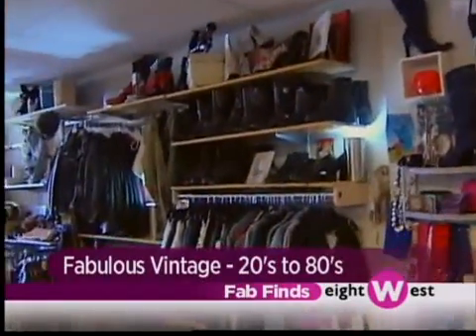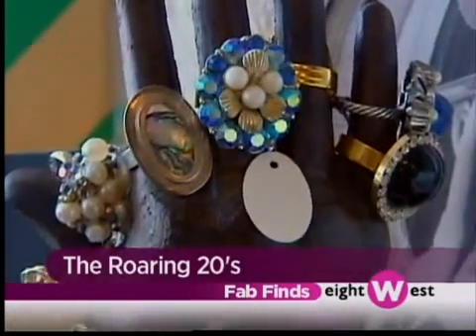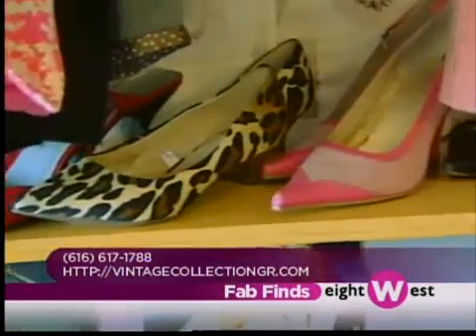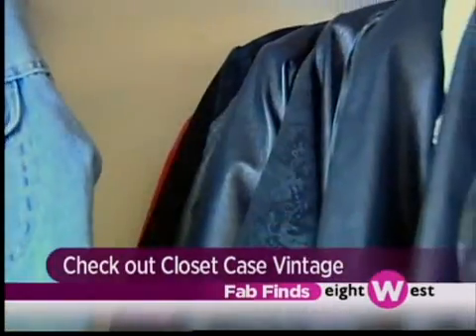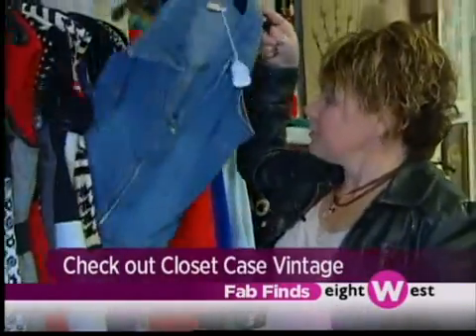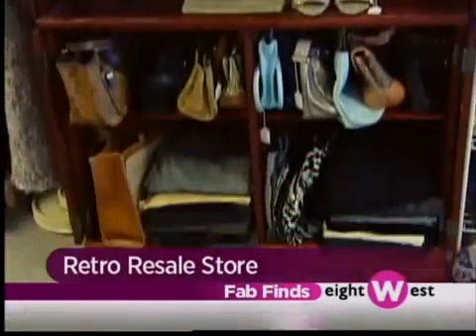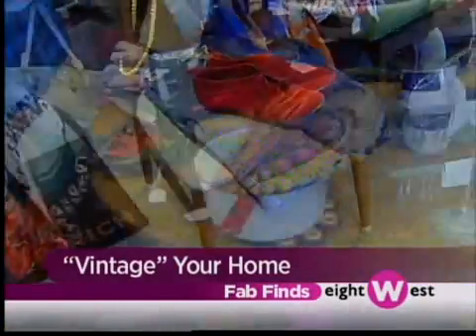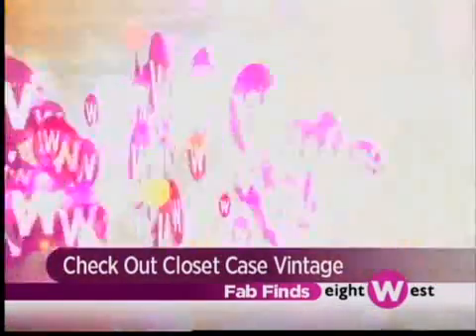Welcome to Closet Case Vintage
Step back in time to find today's newest hot look at Closet Case Vintage, a retro resale store now open in Standale